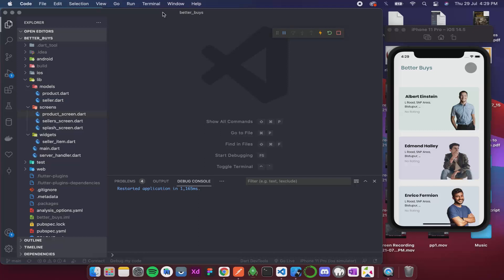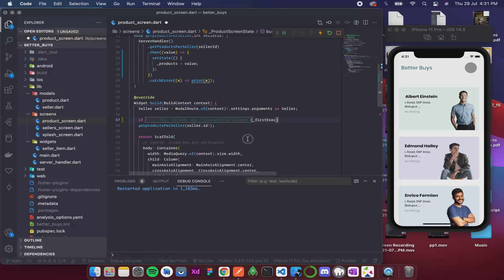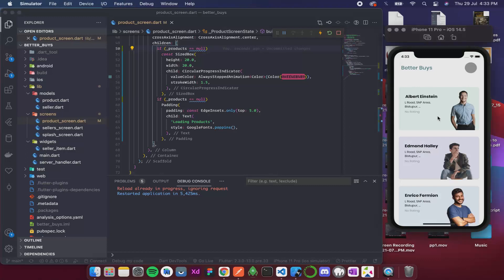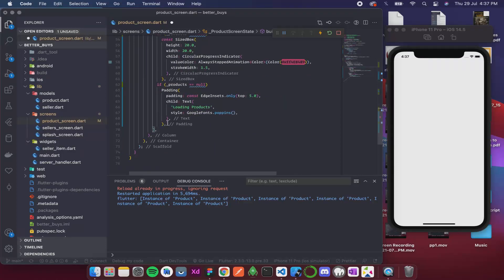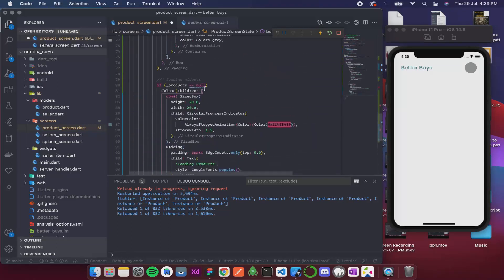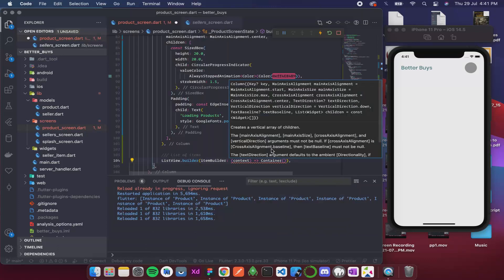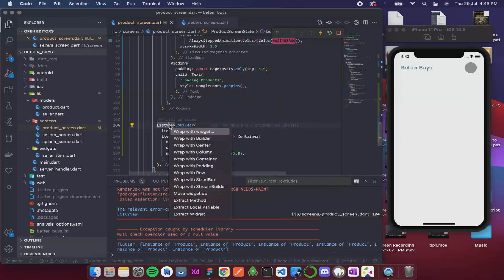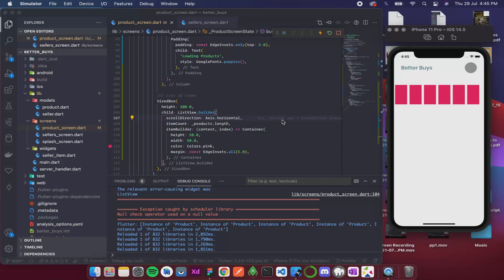Flutter Shopping App Tutorial 27 - Building a Product Page in Flutter - Part 3